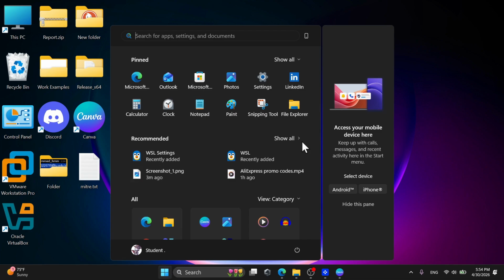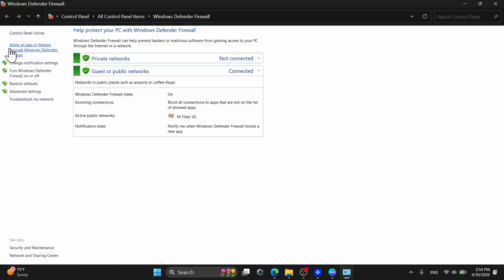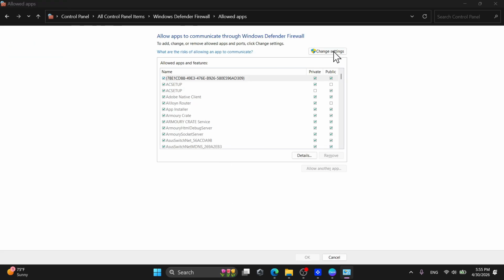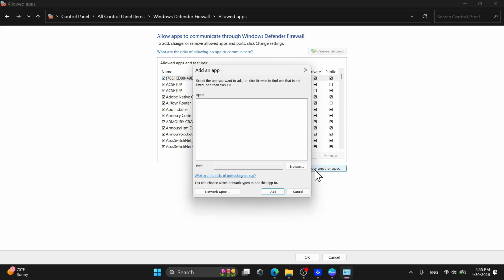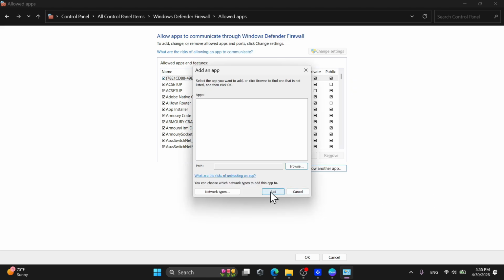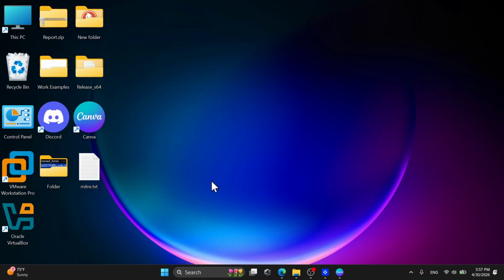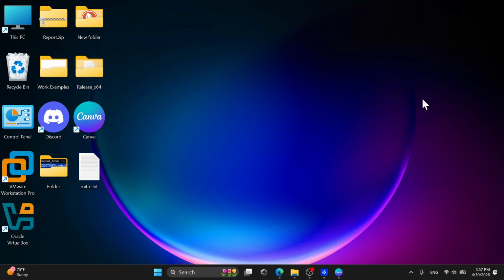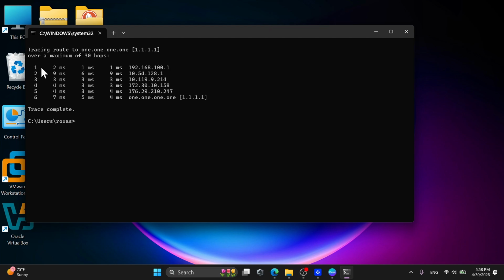How to Fix Parsec Error 6023 (Step-by-Step Guide)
How to Fix Parsec Error 6023 (Step-by-Step Guide – 2026)

Getting Error 6023 on Parsec while trying to connect or stream? In this 2026 guide, I’ll show you the most effective step-by-step fixes to solve this issue and get your remote connection working smoothly again.

💻 In this video, you’ll learn how to:
✔️ Restart Parsec and refresh your session
✔️ Check your internet connection and stability
✔️ Log out and log back into your Parsec account
✔️ Update Parsec to the latest version
✔️ Disable firewall or antivirus blocking Parsec
✔️ Check host/client settings and permissions
✔️ Switch servers or reconnect to a different host
✔️ Reinstall Parsec if the error continues

⚠️ Important note: Error 6023 is usually caused by network issues, outdated software, or blocked connections between host and client devices.

This guide is fully updated for 2026 and works on Windows, Mac, and supported gaming setups.